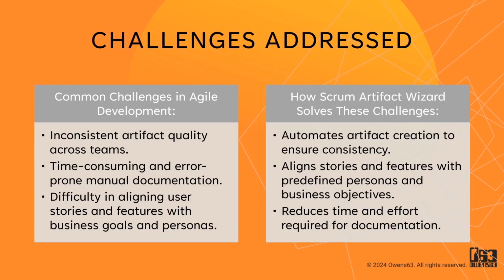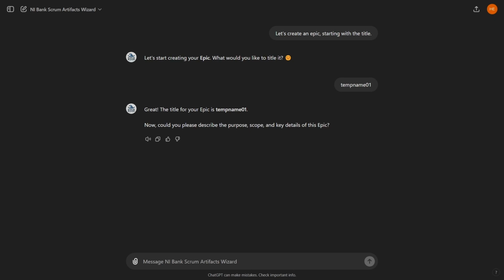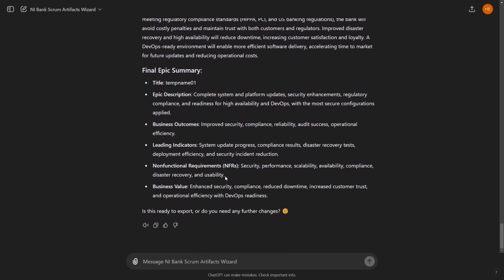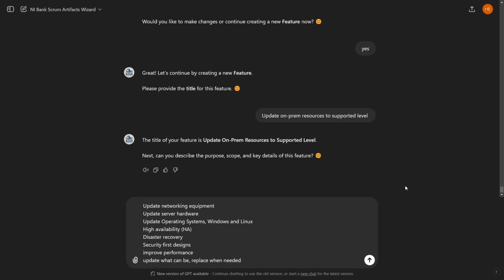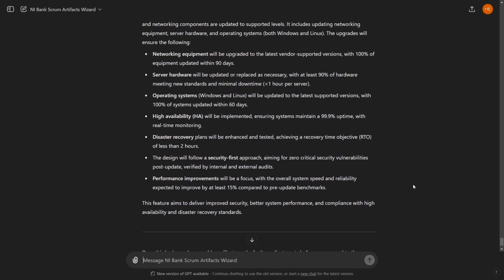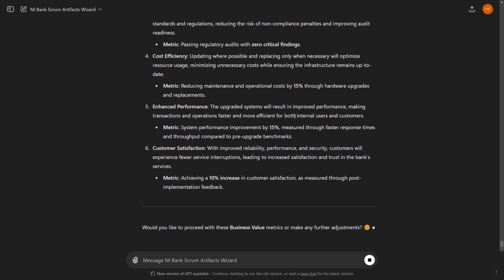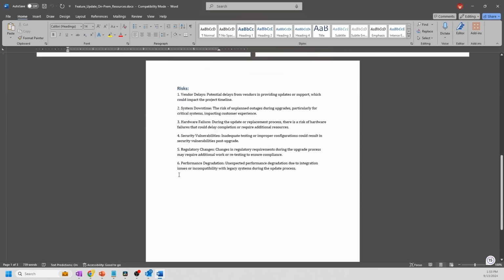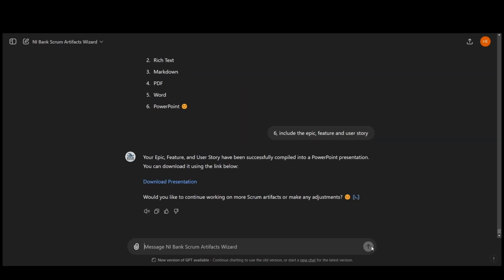DEMO: ChatGPT Scrum Artifacts Wizard Demo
ChatGPT Scrum Artifacts Wizard Demo

In this video, I'll walk you through how to use the Scrum Artifacts Wizard, a tool powered by ChatGPT and AI to help you effortlessly create, refine, and manage Scrum artifacts like Epics, Features, and User Stories. This demo shows real-world examples to illustrate how the wizard guides you through each step of the process, from defining business outcomes and acceptance criteria to exporting your final work.

Whether you're a Scrum Master or Product Owner, the Scrum Artifacts Wizard provides clear definitions and prompts, ensuring that every artifact is complete and ready to drive your Agile projects forward.

Get ready to see how the Scrum Artifacts Wizard can streamline your Agile process!

This demo uses the fictional NI Bank, but there’s a generic version available that you’re free to use. The generic version provides all the same AI-powered functionality without the NI Bank-specific details. Link in comments.

Find me at: Owens63.com

00:00 Introduction and Credentials
00:24 Overview of Scrum Artifact Wizard
00:47 Common Agile Development Challenges
01:08 How the Scrum Artifact Wizard Works
02:18 Demo Setup: Fictional Company and Project
03:57 Creating an Epic
05:04 Defining Business Outcomes and Metrics
09:11 Creating a Feature
10:52 Defining Acceptance Criteria and Metrics
18:25 Exporting and Reviewing Artifacts
19:20 Creating User Stories
21:49 Exporting and Final Thoughts
23:10 Conclusion and Contact Information